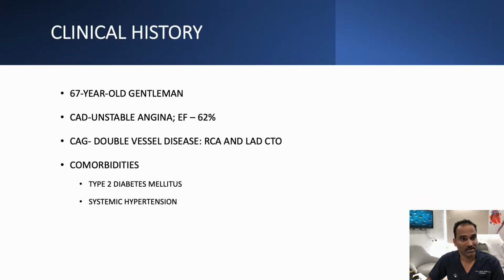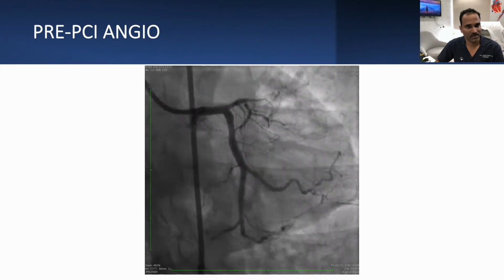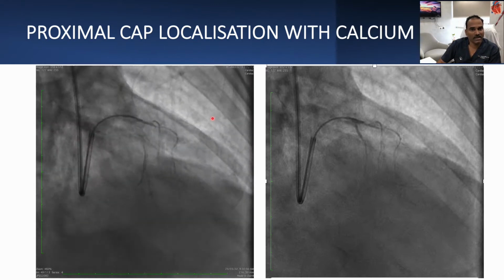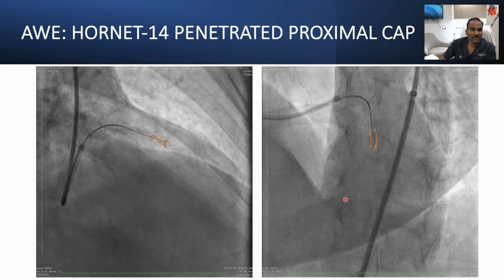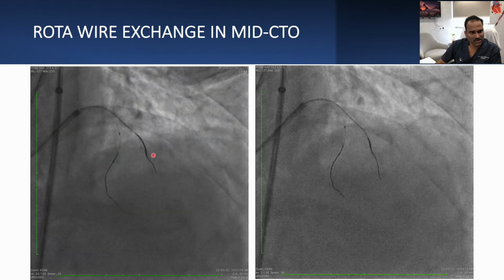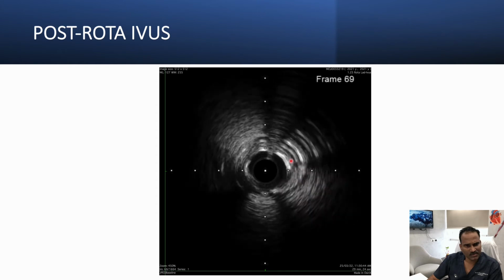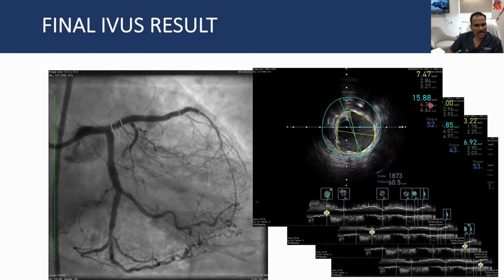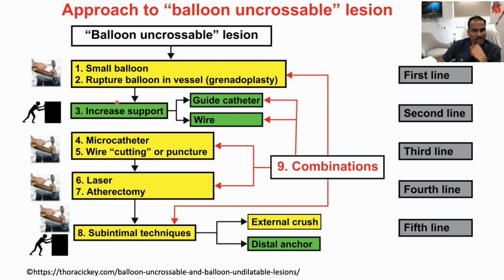Decoding CTO Case - 21 | BALLOON UNCROSSABLE LAD CTO RECORDING By Dr. Sharath Reddy